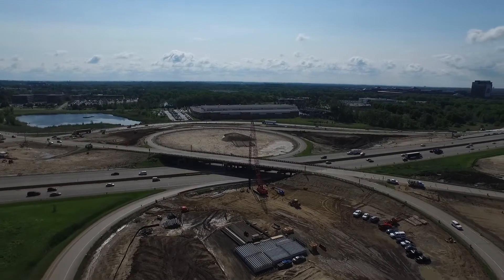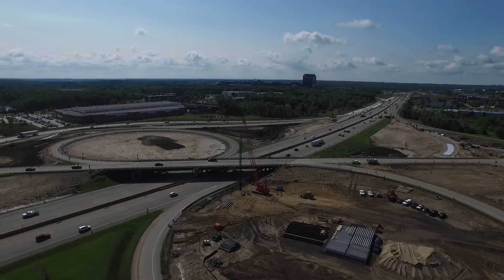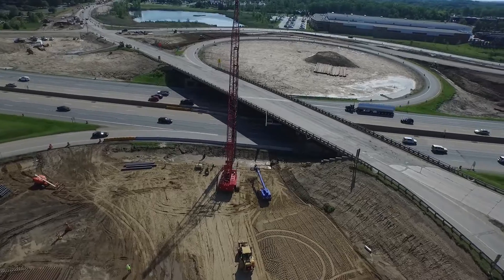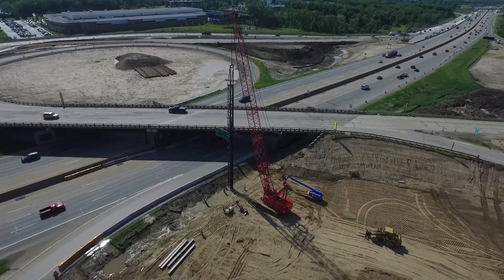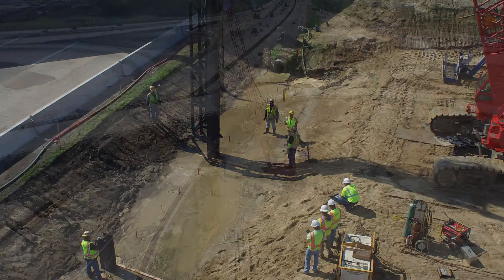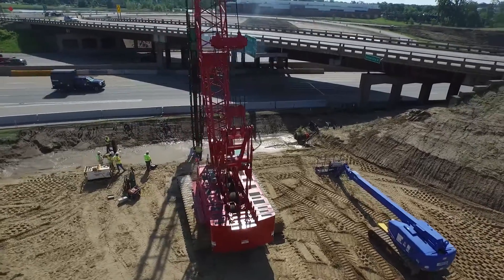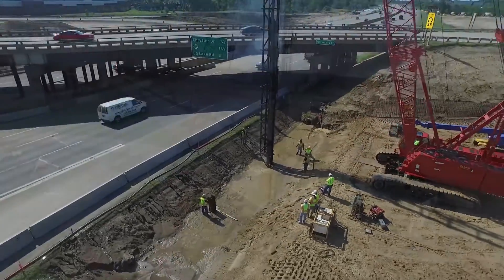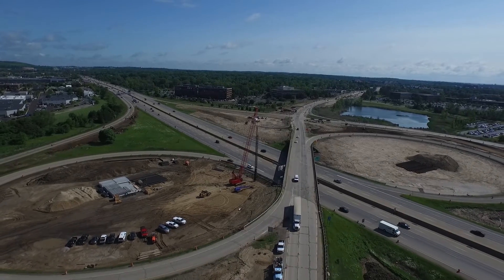I-75 / University Drive Interchange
The I-75-University Drive interchange is a heavily traveled interchange carrying traffic to Oakland University, Auburn Hills and the FCA (formerly Chrysler) Group headquarters/technology complex. The interchange reconstruction will feature Michigan’s first “diverging diamond” interchange, a design that Popular Science named a ‘Best Innovation’ for its ability to allow left turns on and off the freeway to occur without crossing the approaching traffic flow.